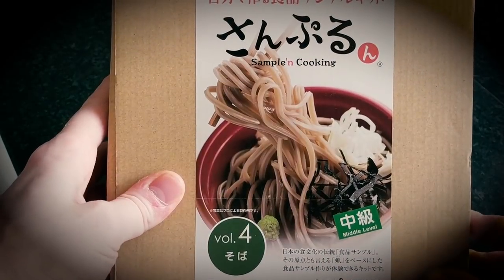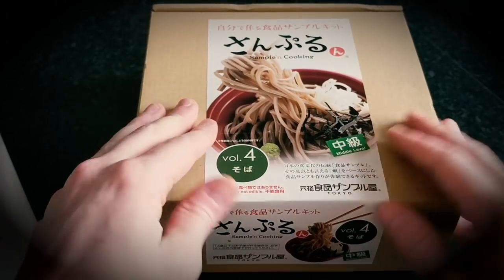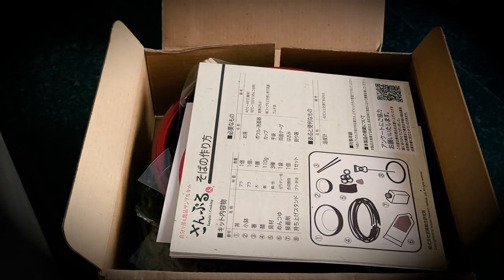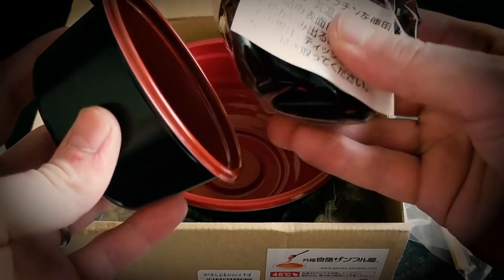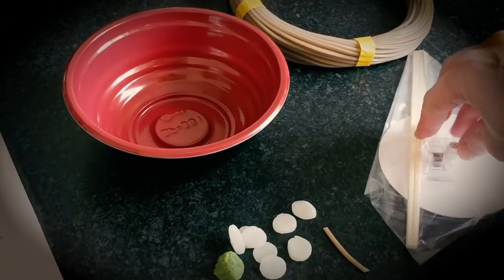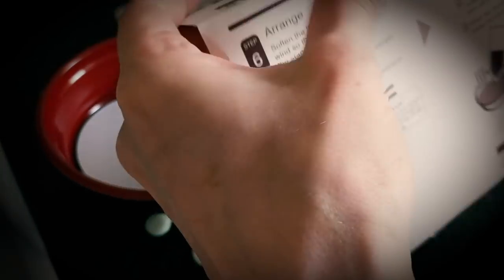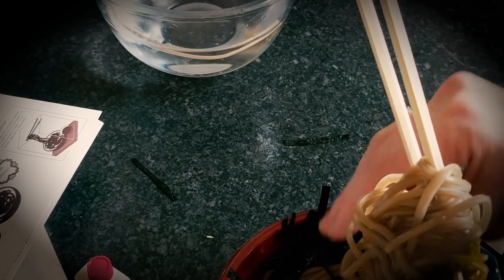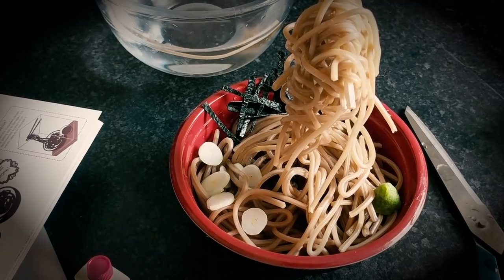#2! Making Japanese Fake Food Again ASMR 食品サンプル – Sampuru!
Hey guys! Here’s the next sample food kit video – this time it’s noodles! Hope you enjoy!

I bought them from Ganso Shokuhin Sample-ya on Kappabashi Dori, and my goodness it’s an amazing shop!

Join me on reddit! r/JimChi_ASMR
Why not see some pictures of my cats on Insta? Gaijimbo